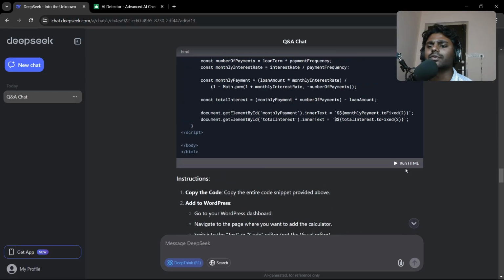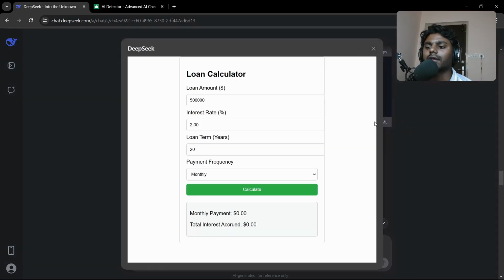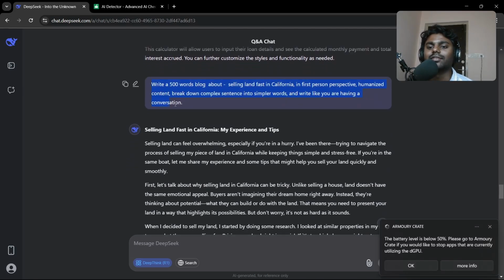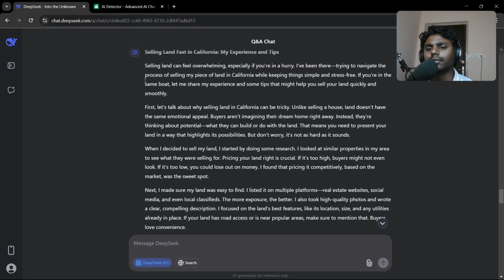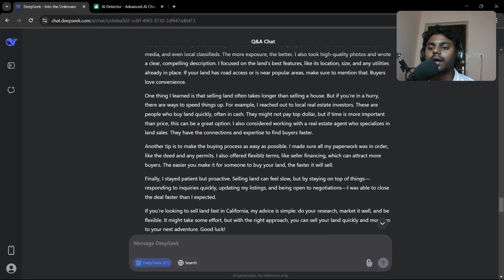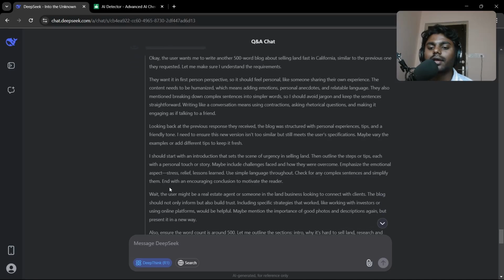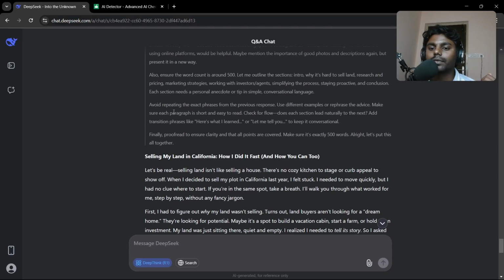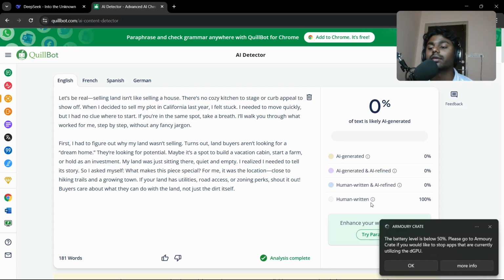DeepSeek vs DeepSeek R1: Goodbye ChatGPT